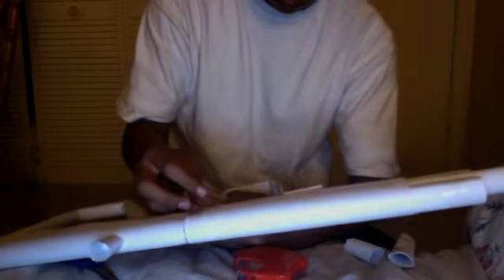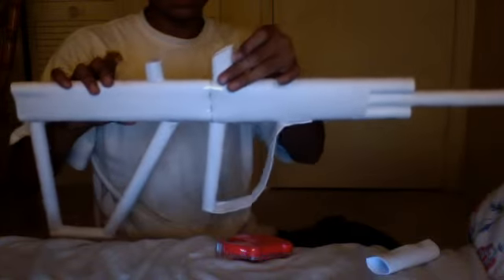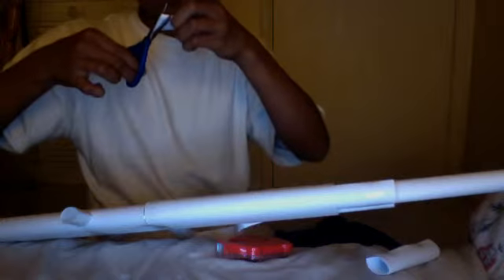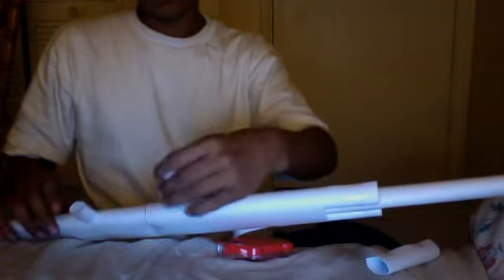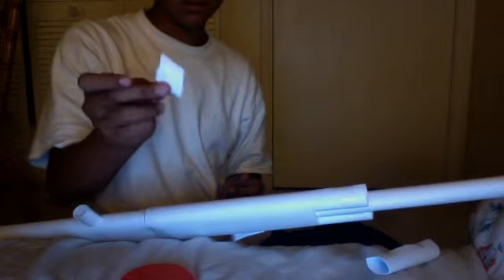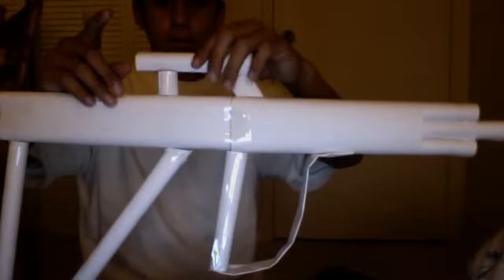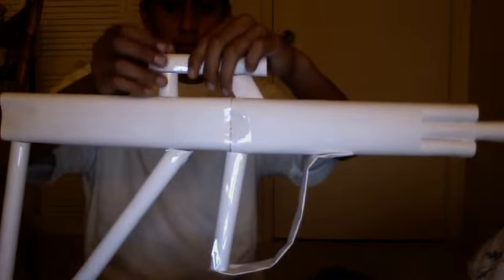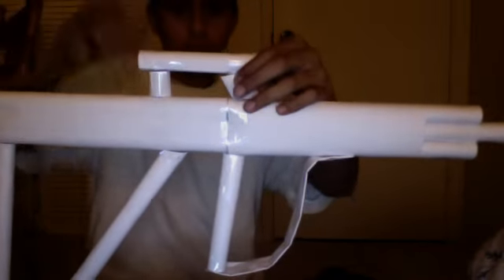paper aug final part